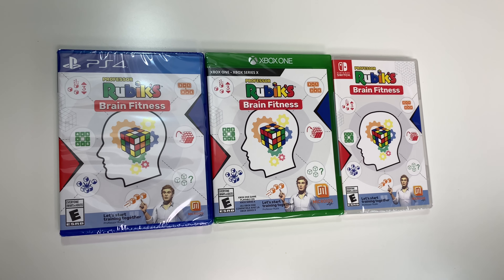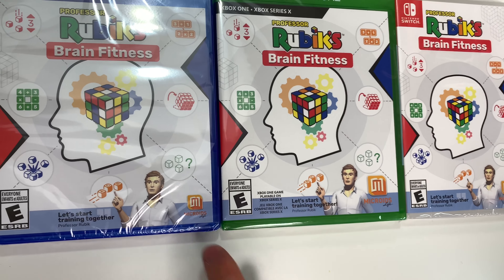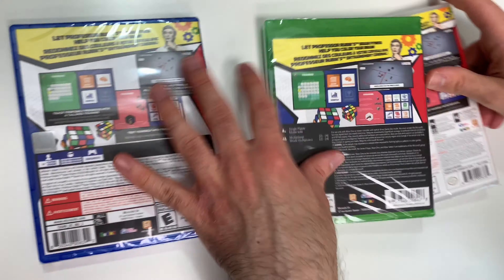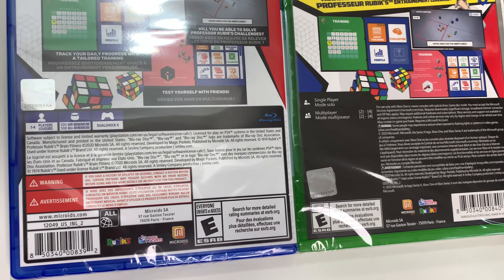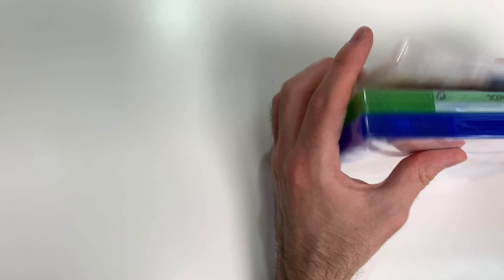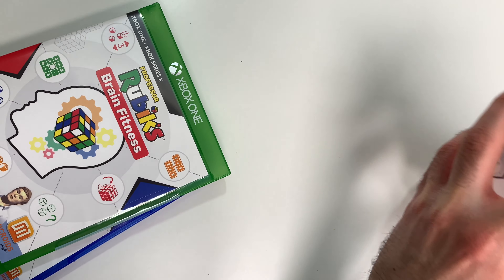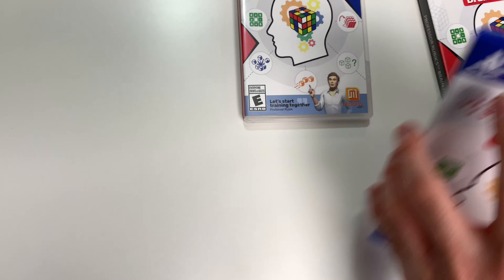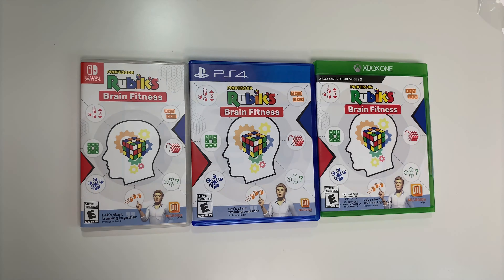Professor Rubik's Brain Fitness (PS4/Switch/Xbox One) Unboxing